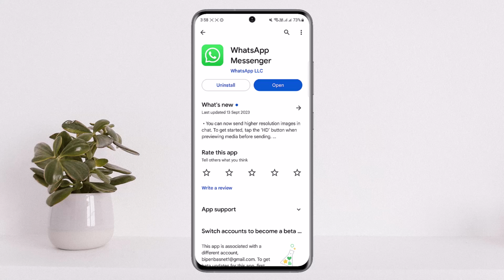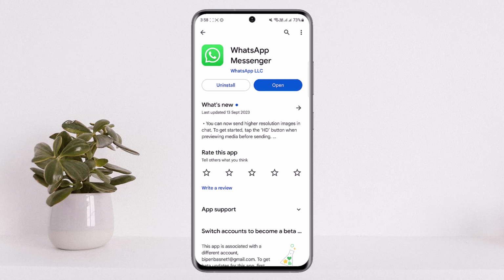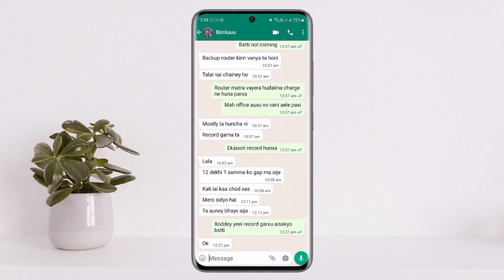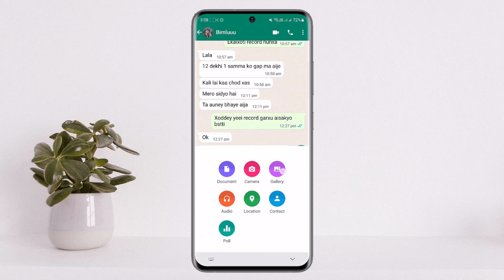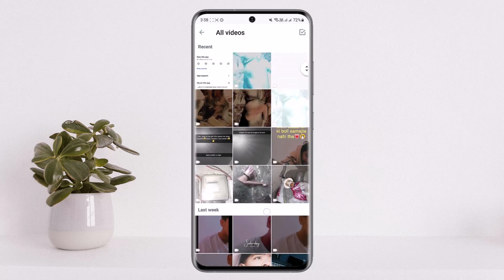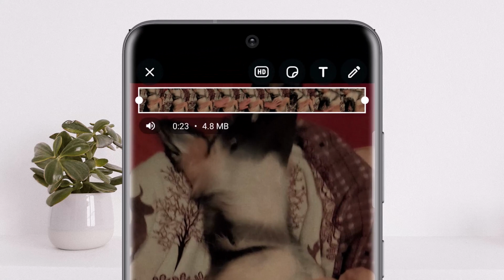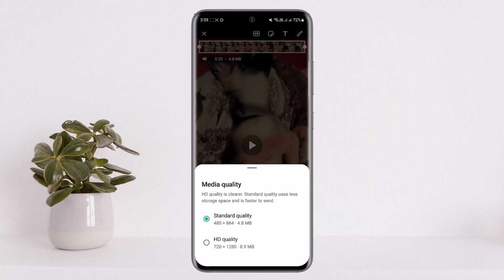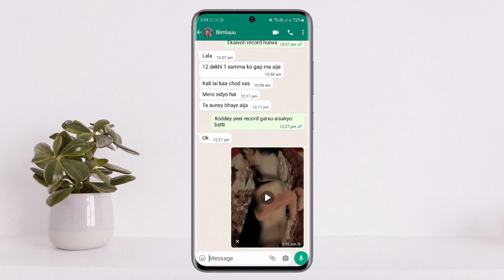How To Send High Quality Video In WhatsApp !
In this tutorial video, I will simply show you how to send High Quality Video In WhatsApp. So just make sure to watch this video till the end.

~ Video Chapters:
0:00 Introduction
0:14 Overview
0:23 Send Video With HD Quality
1:13 Outro